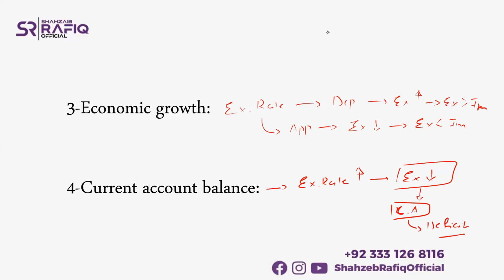Economic Consequences of Exchange Rate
Learn Economic Consequences of Exchange Rate in our 5 minutes Economics. A comprehensive video tutorial covering all the major O'level, Year 1/AS and IB content including useful tips regarding analysis and evaluation.

𝐈𝐦𝐩𝐫𝐨𝐯𝐞 𝐘𝐨𝐮𝐫 𝐆𝐫𝐚𝐝𝐞𝐬 𝐓𝐨𝐝𝐚𝐲!